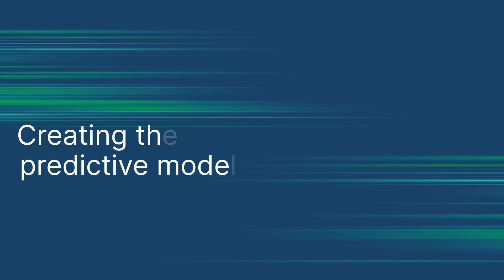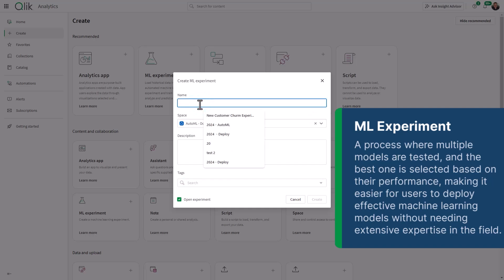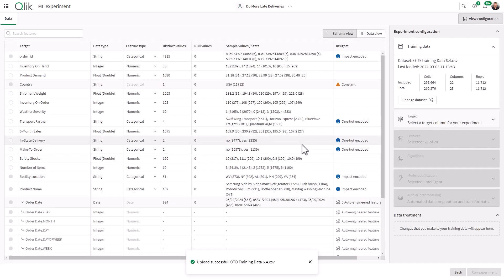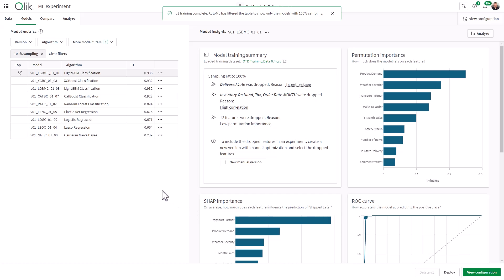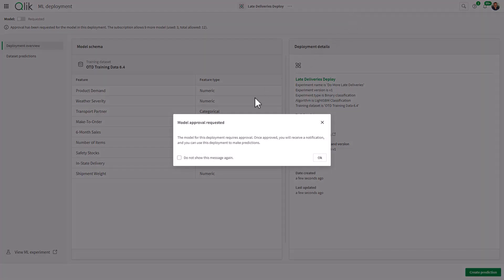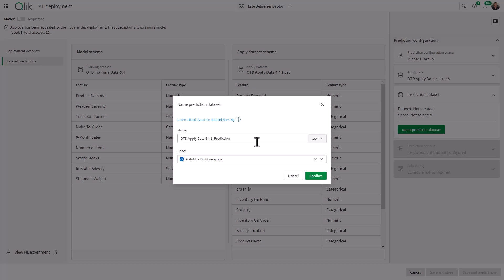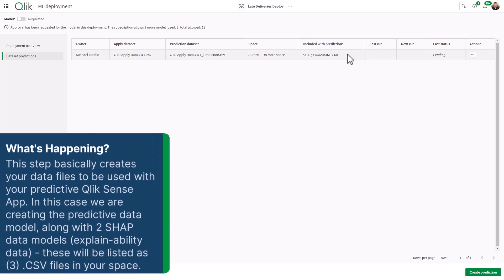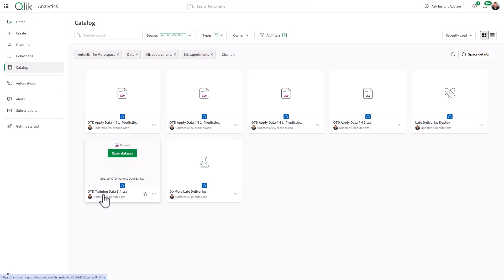Qlik Predict - Creating the predictive model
In this part of the Do More with Qlik – Tips and Tricks Edition series, Mike Tarallo walks you through the complete process of creating a machine learning experiment using Qlik Predict — Qlik's no-code AutoML tool. You'll learn how to upload data, configure predictions, deploy models, and generate predictions based on real-time business data.

This foundational tutorial also touches on best practices and introduces key concepts like SHAP explainability, training vs. apply datasets, binary classification, and deployment configuration — all within the Qlik Cloud environment. Perfect for Qlik users looking to harness ML without writing a single line of code.

📢 00:00:00 – Intro & Overview
Welcome and video series introduction.

🧠 00:00:13 – What is Qlik Predict?
Exploring Qlik’s no-code machine learning capabilities.

⚙️ 00:01:03 – Qlik Sense & Role Requirements
Verifying user permissions for ML access.

🆕 00:01:25 – Creating a New Experiment
Starting a new machine learning experiment in Qlik.

📁 00:02:51 – Uploading Training Data
Importing and preparing historical order data.

🎯 00:03:21 – Target Selection: Binary Classification
Choosing the "Ship Late" field (Yes/No).

🚀 00:04:44 – Running the Experiment
Letting Qlik Predict train and evaluate models.

🏆 00:05:52 – Model Selection & F1 Score
Reviewing results and selecting the best model.

🧪 00:06:41 – Running Alternate Experiments
Optional: creating multiple training versions.

📦 00:07:23 – Deploying the Model
Creating a deployment for predictions.

🔁 00:08:00 – Apply Dataset Setup
Uploading new data to generate real-time predictions.

🔗 00:08:42 – Ensuring Schema Match
Aligning features with the training data.

🔮 00:09:40 – Generating Predictions
Configuring and running prediction jobs.

📊 00:10:08 – SHAP Explainability Setup
Optionally enabling SHAP values for insights.

🗂 00:10:30 – Reviewing Generated Files
Understanding what's been created and what’s next.